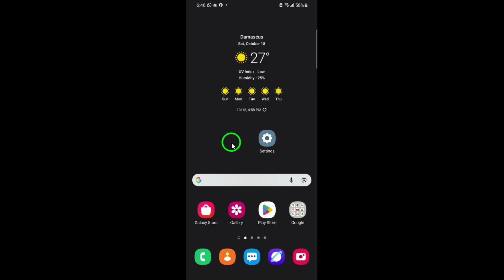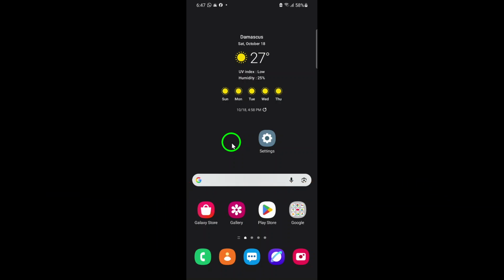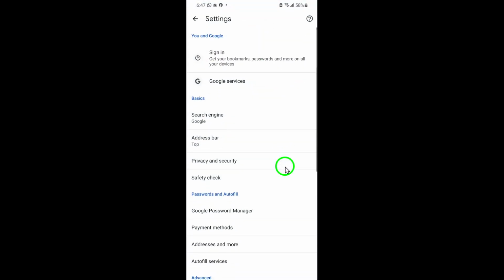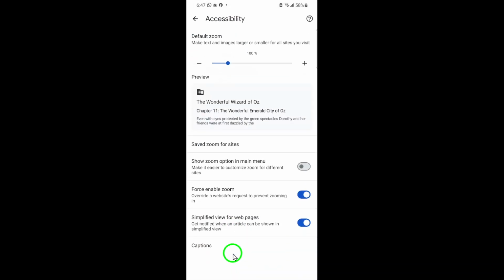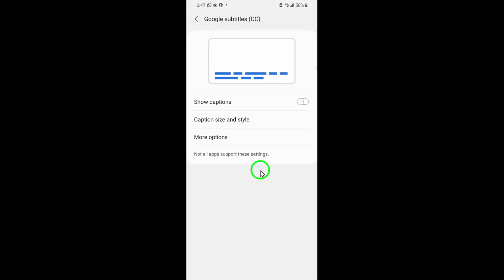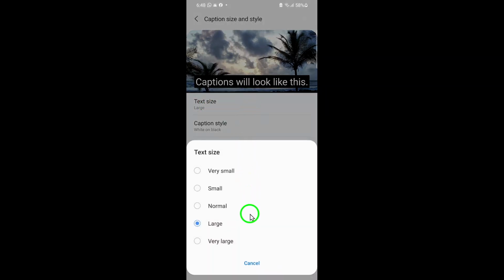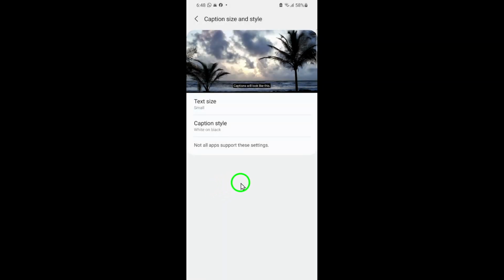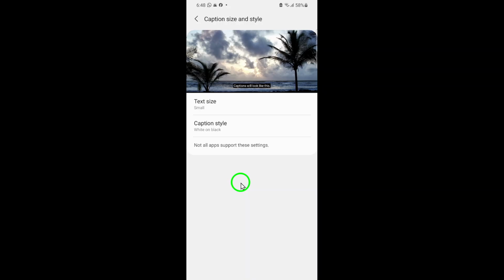How To Set Caption Text Size to Small in Google Chrome (Updated)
Learn how to set caption text size to small in Google Chrome with this quick and updated step-by-step guide. Adjusting caption text size makes your browsing experience more comfortable and easier to read.

Here are the steps:

1. Open the Google Chrome app on your phone

2. Tap the ⋮ (three dots) in the top-right corner

3. Select Settings

4. Scroll down and tap Accessibility

5. Tap Captions

6. Tap Caption Size and Style

7. Tap Text Size and choose Small-

Chapters:
00:00 Intro
00:12 Soultion
01:05 Outro